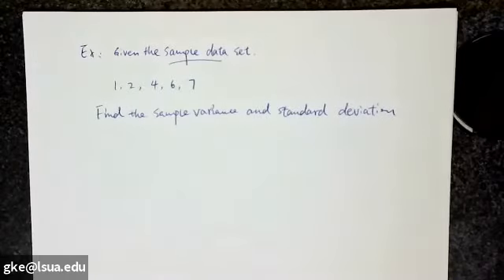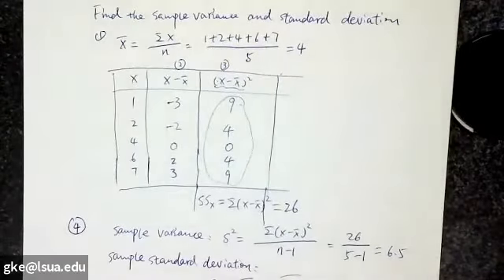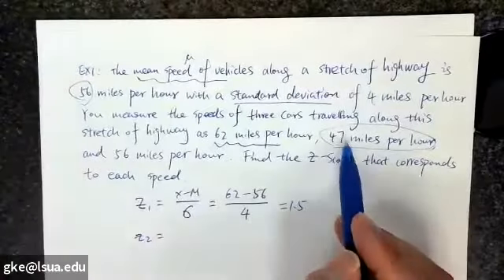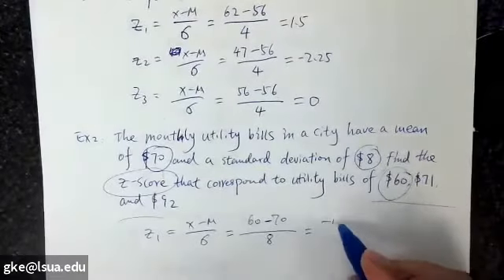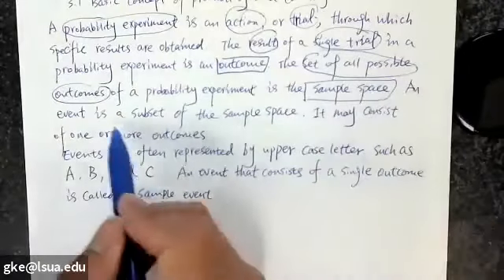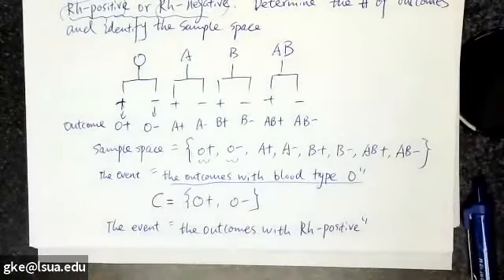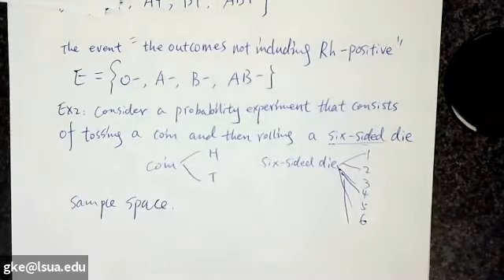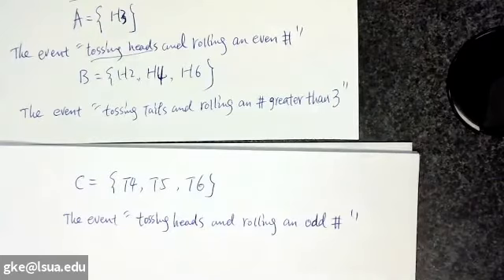General Statistics Class 3-1: Outcome, Sample Space, and Event